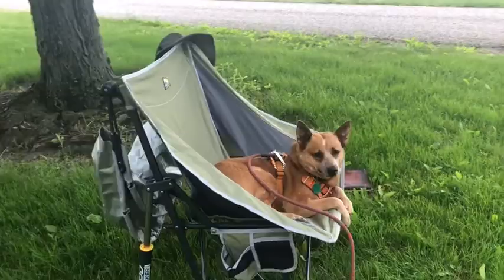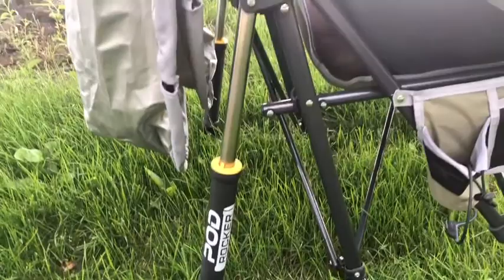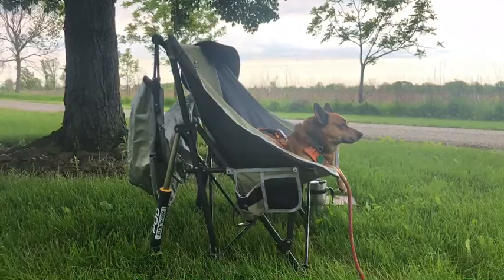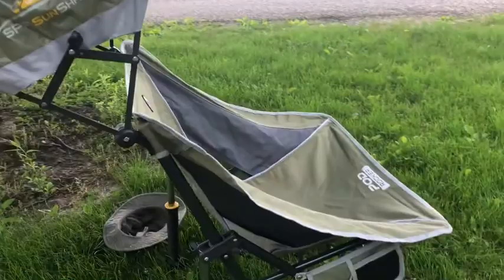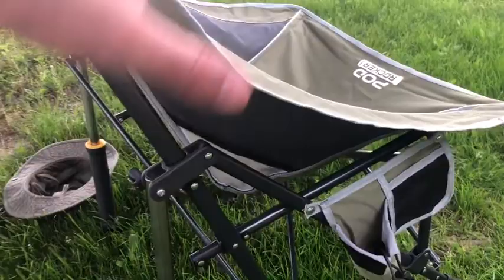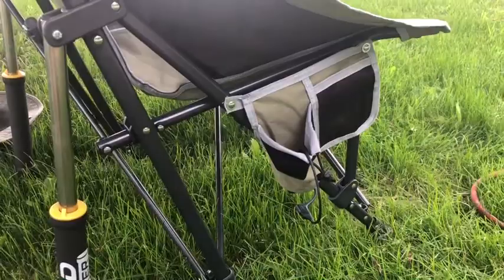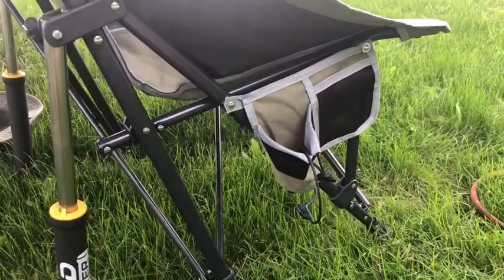Video of Harry L Swartz Campground, IL from Art S.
Watch my explanation of the Pod Rocker

▶︎ Ranger Review of the GCI Pod Rocker with Sun Shade at the Harry Swartz Camp
Campground Review:
This is a pleasant discovery! The drive into the Middle Fork River Forest Preserve winds between a few ponds. We saw many families fishing around each of them. Once at the campground, check in with the camp host. Right now you must register online due to COVID-19. There were no photos of the campsites online so we picked a spot distant from the others(my dog gets finicky). We should have picked a different site. Sites 40- 48 get full sun until around 2 in the afternoon. Luckily it was cool for our visit or we would have melted. Other sites are mostly shaded and beautiful. Some sites give more privacy than others(32 looked nice). There is a swimming beach and playground that were also closed for COVID. Each site has a raised fire pit, picnic table and lantern hanger. Every site comes with electric and still it only cost us $16 for the night. The shower house was also closed but pit toilets were available. There are double sites where small groups can share space. There is also a group camping area(near our site) that has a large open field right in front of it. A theater stage is found long a hiking path that starts near the camp host. Perhaps your family can put on a play :)
The hiking here is interesting! The Oak Burl trail is mostly wooded. We came upon a 8” deep creek to cross (thanks small tree branch to walk across!). We found little offshoots to spots along the Middle Fork River. One couple found a rock bar to lay out on for their own private river-beach. The hiking on the other side goes through a mix of prairie and woods. The prairie is in restoration and we saw some traditional prairie plants among field grass- signs that they are working on things. Going further out brings you right to the fork between Sugar Creek and the Middle Fork river. We hiked these during the morning and still needed water and a rest. The trails are wide but some of the grass was almost a foot tall- its been raining here.
We discovered a couple donut shops in...